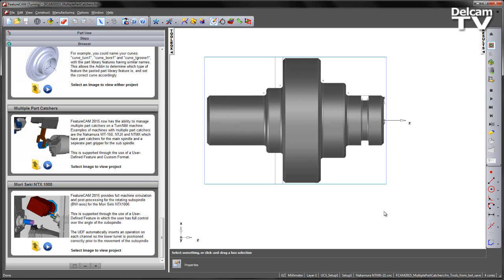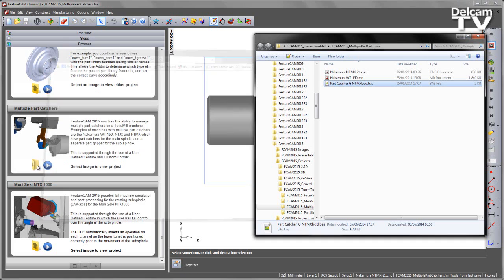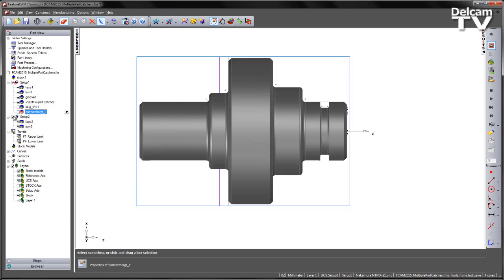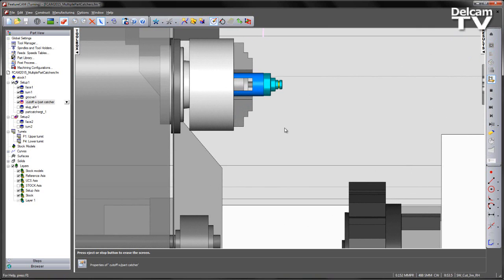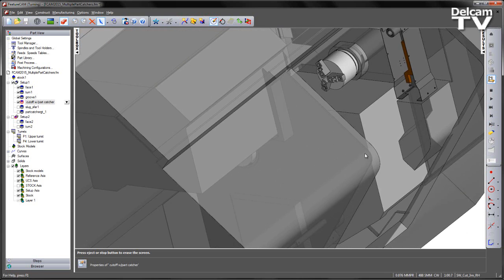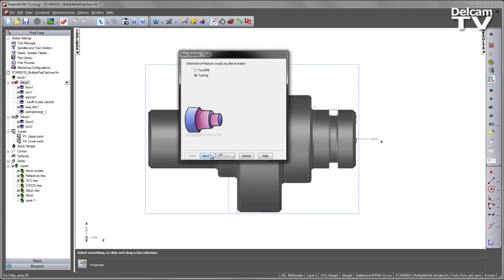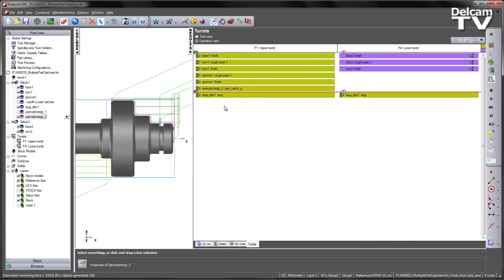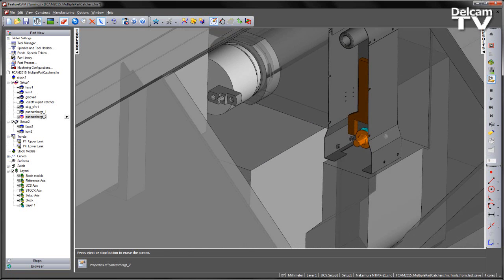Multiple Part Catchers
Managing multiple part catchers on a Turn/Mill machine